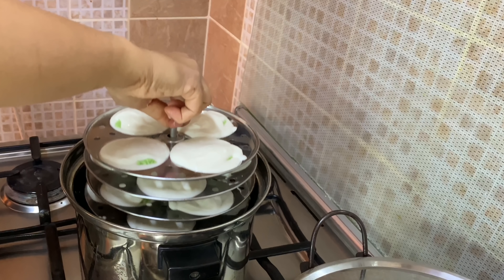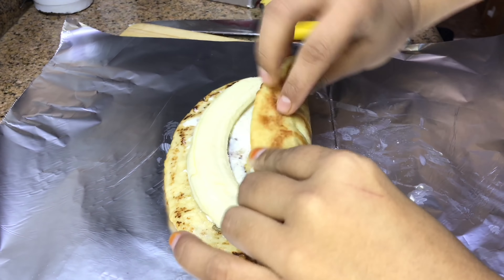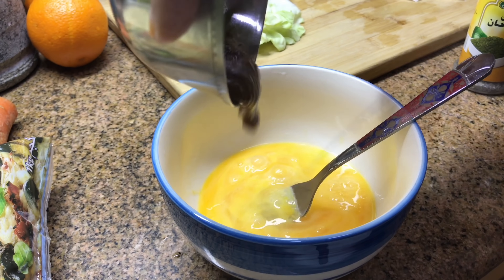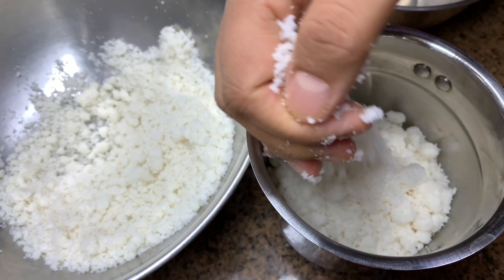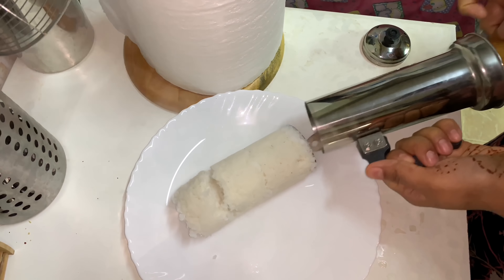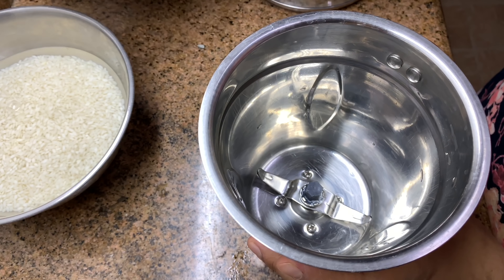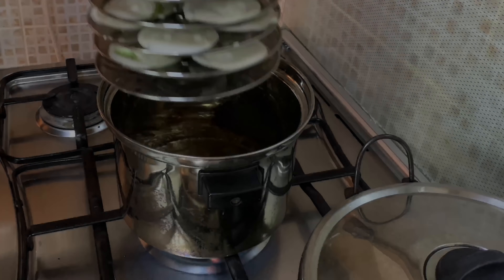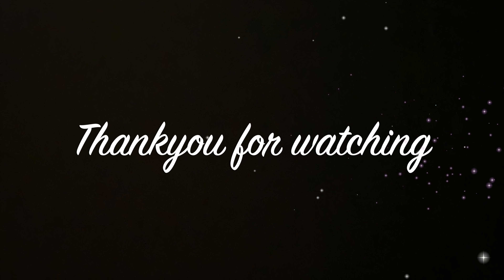Tiffin Recipes | Stuffed IDLI & CHAAT , Spicy Kerala Puttu & 2 Easy Wraps | Tips for puttu & Idli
Tiffin recipes are always a needed one for all mothers, be it working mother or complete homemaker. We always loved send healthy and tasty recipes for our kids or even ourself if we are working.
So I always try new varieties because I love to just experiment with ingredients in a simple way so that all can make.

In this I have tried few types and I guess and hope you all would love it after trying.

SWEET WRAP :

Pita Bread / any other bread - 2
Butter - to spread
Banana / Dates / Brownies
Cream cheese - 2 - 3 tbsp
Salted cheese - 2 -3 tbsp

EGG WRAP : (for 2 wraps)

Egg - 2
Cabbage - 2 big leaves
Butter
Chappathi / pita bread / tortilla - 1 per wrap
Onion sliced / tomato chopped / olives slices
Mozzarella cheese - a handful

SPICY KERALA PUTTU :

Puttu Flour -
Rice flour specifically for puttu - 1 cup
Salt
Warm water
Grated coconut

Spicy Masala -
Onion - 1 large chopped
Tomato - 1 medium size chopped
Salt

STUFFED IDLI & IDLI CHAAT :

Idli Batter -
Idli rice - 1 cup

Chutney -
Mint leaves - a few
Salt

Idli Chaat -
Ghee/Coconut oil - 2 - 3 tbsp
Mustard seeds - 1 tsp
Curry leaves
Dried red chilly flakes - 1 tbsp
Coriander leaves - a handful chopped
Chaat masala - 1/2 + 1/2 tsp
Curd - 2 big spoons
Kashmiri red chilly powder & roasted cumin powder - for garnish
Salt